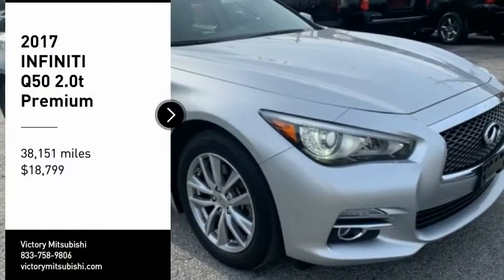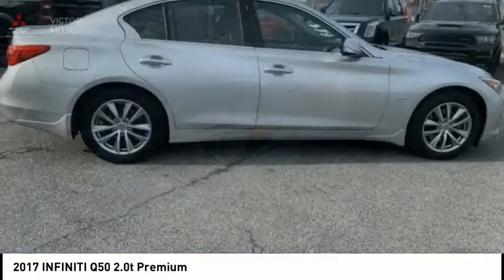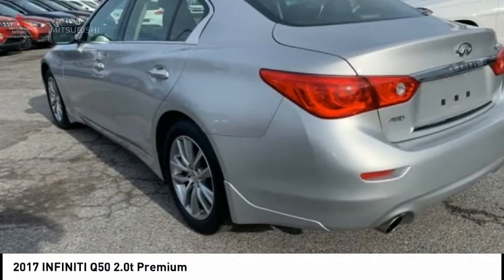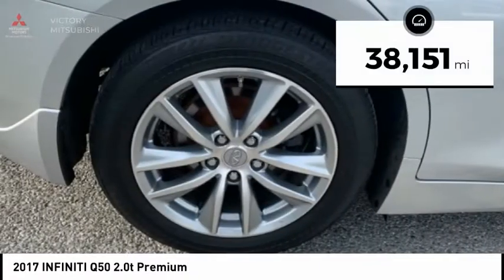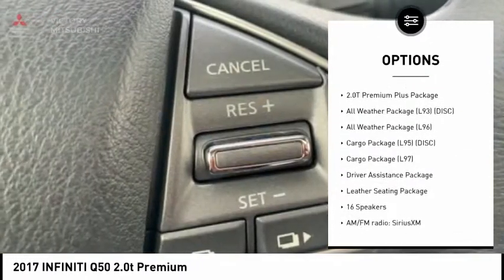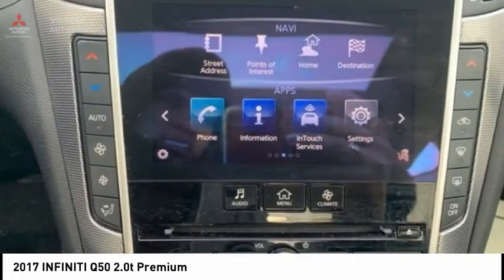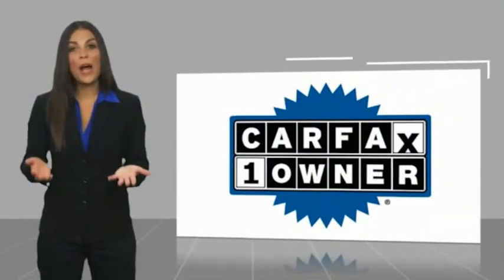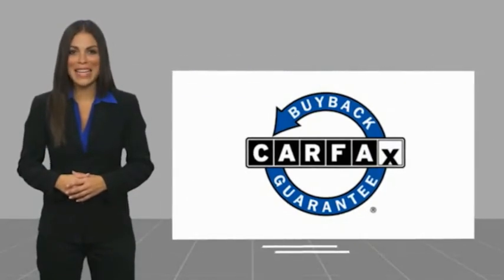2017 INFINITI Q50 Bronx NY 3219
2017 INFINITI Q50 2.0t Premium

Victory Mitsubishi
4070 Boston Road

Welcome to Victory Mitsubishi! We offer a combined inventory of 400 cars new and pre-owned vehicles and all come with a quality assurance inspection also our new cars have an unprecedented 10 year 100k mile warranty we also have vehicles car for any want or purpose. Come in to test drive this INFINITI Q50 2.0t Premium today! *.brbr2017 INFINITI Q50 2.0t Premium Liquid Platinum 4D Sedan Save yourself Time and Money - Fill out a credit application online at victorymitsubishi.com and get pre-APPROVED! Same day delivery. View our entire inventory by visiting our virtual showroom at victorymitsubishi.com - Only 2 blocks away from Exit 13 off I-95 or Minutes from exit 7 on the Hutchinson Parkway. While we make every effort to ensure the data listed here is correct, there may be instances where the pricing, options or vehicle features may be listed incorrectly. Dealer cannot be held liable for data that is listed incorrectly. Visit Victory Mitsubishi online at victorymitsubishi.com to see more pictures of this vehicle or call us at today to schedule your test drive. please refer to dealers website for exact pricing and for any incentives that we my apply!br*